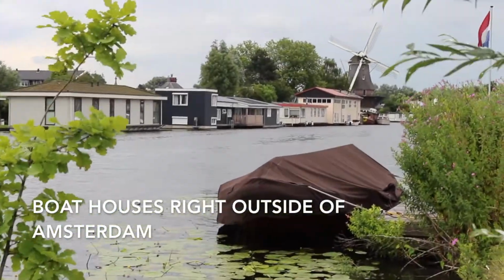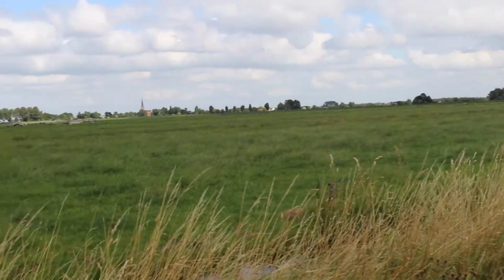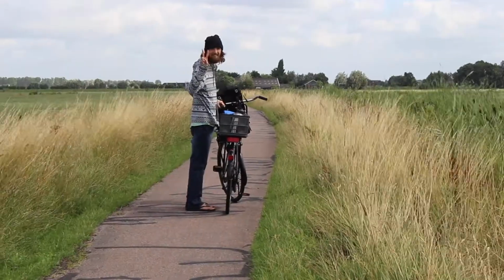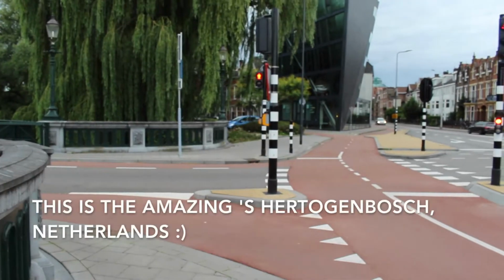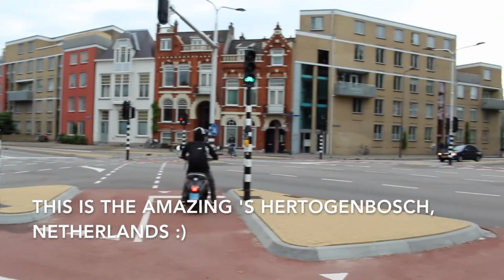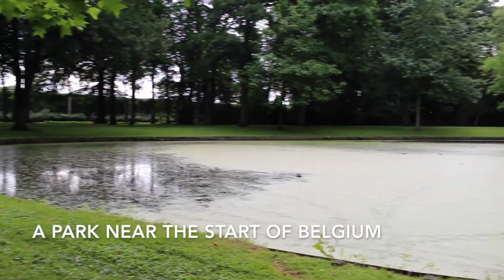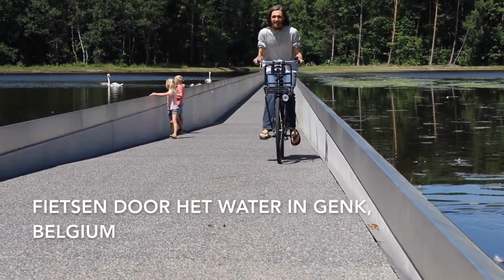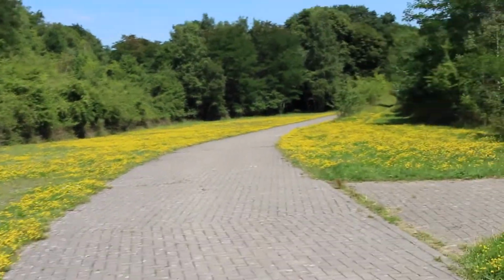Backpacking overview ~ Netherlands & Belgium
We are so excited to be sharing our thoughts with you during our travels. We talked very positive about Netherlands and Belgium, but fully understand that they do not, in anyway, have perfect governments. There is always a great attachment created when you visit a new place, but adventure calls and we are on our way to experiencing the amazing, Germany!
Much love,
Earth Wanderers